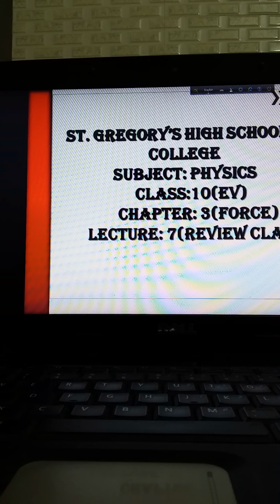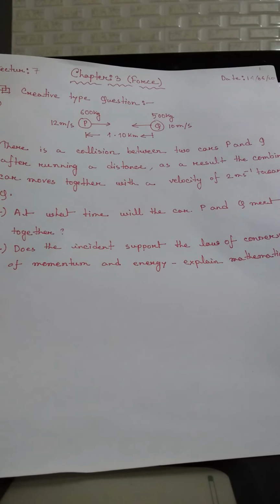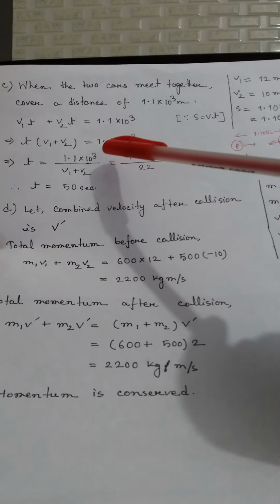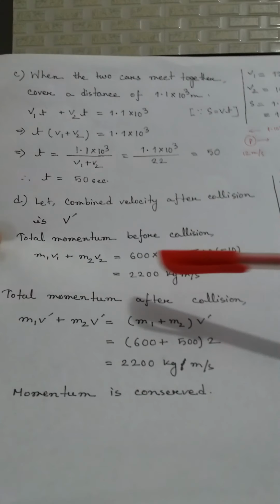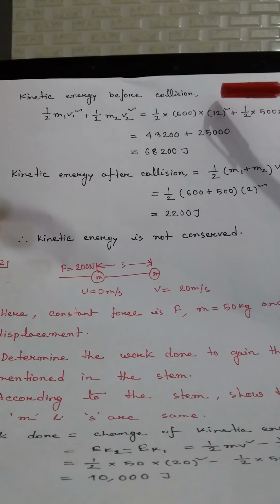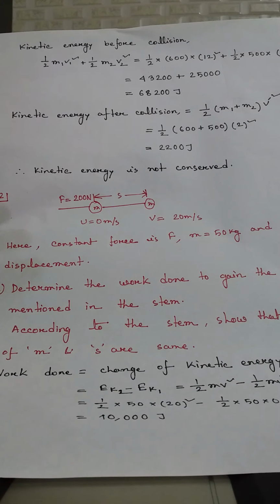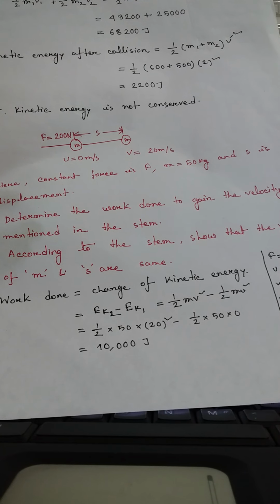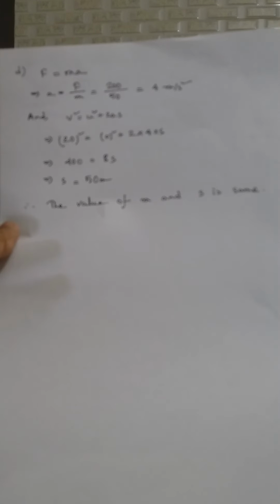Subject:Physics ,Class:EV10,Lecture:7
Review class on chapter: 3(Force),Creative type question.